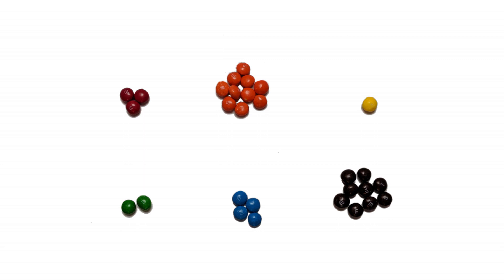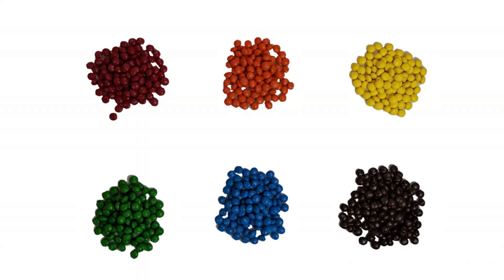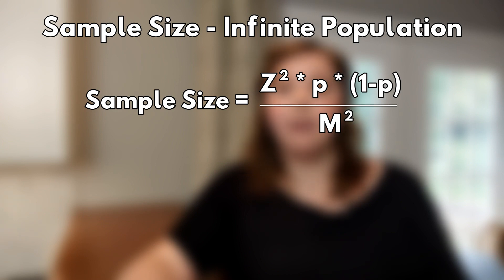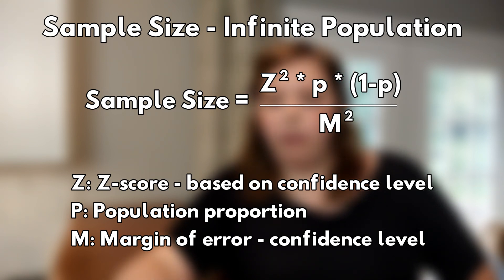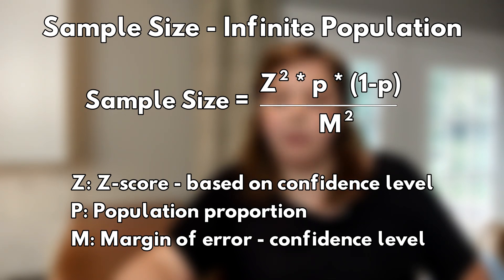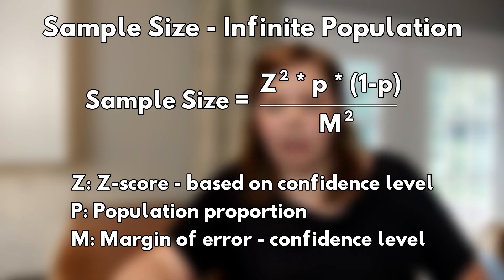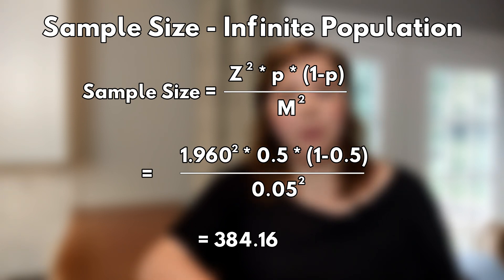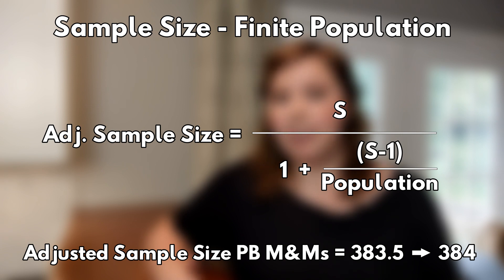Sample Size Calculation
SAMPLE SIZE CALCULATION // How many samples do I need to look at to say confidently that my sample represents the entire population?

Most of the time when we talk about statistics, we aren’t able to look at the entire population of the thing we’re trying to measure and understand. A population is a large - sometimes infinitely large - group about which we need information.

To have a chance at understanding this, we’ll look at a subset of the population - a sample or smaller group selected from the population. Ideally we want a random sample - a sample where every member of the population has an equal chance of being selected and selecting one member has no impact on selecting another member. This is extremely hard to do.

We’re trying to answer this question as a case study:
There are 400million m&ms made every day. How many do I need to look at to have a high level of confidence that I know the exact percentage of each color that they make?

What you will learn in this video:
how to calculate sample size for infinite population
how to calculate sample size for finite population
what to do when you can’t get a random sample